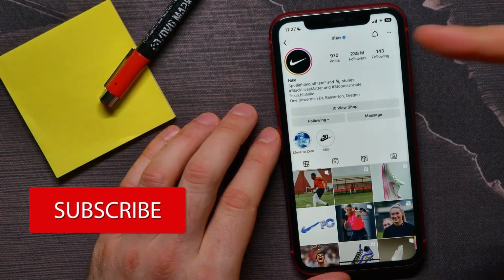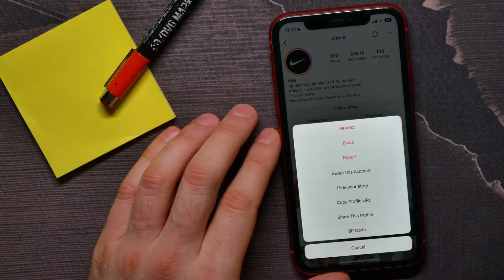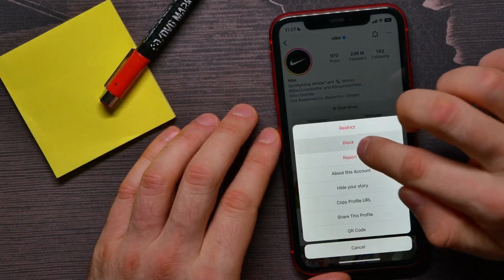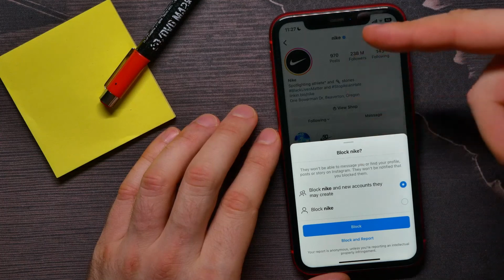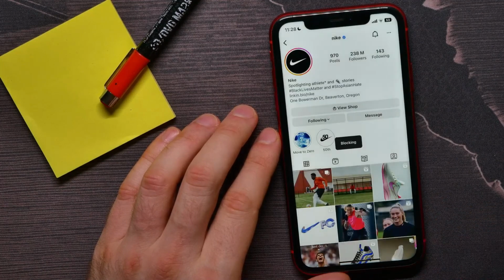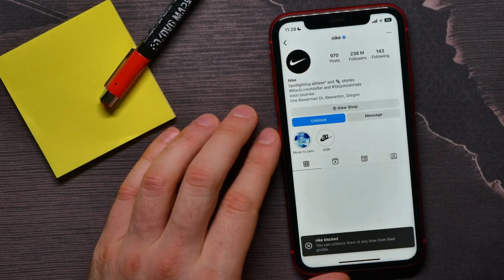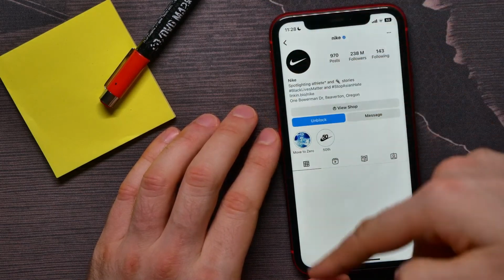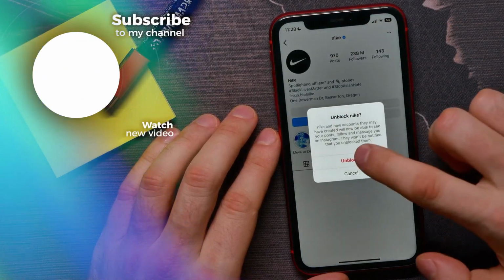How to Unblock Someone on Instagram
In this video i show simple way How to Unblock Someone on Instagram